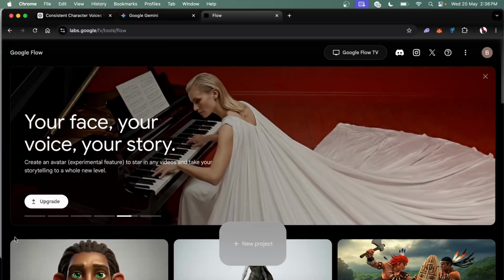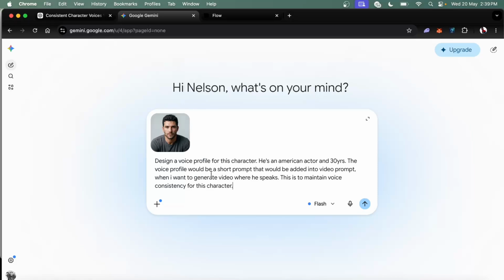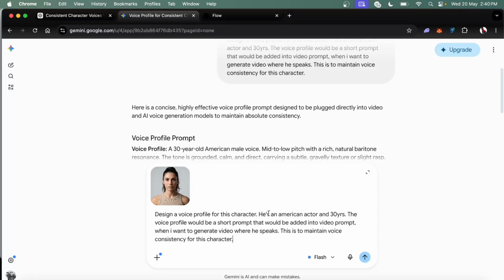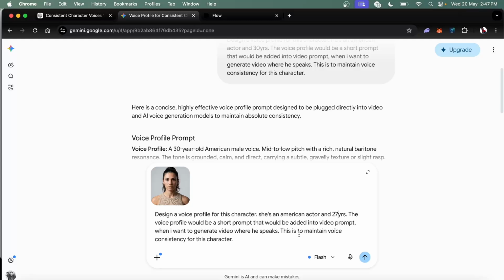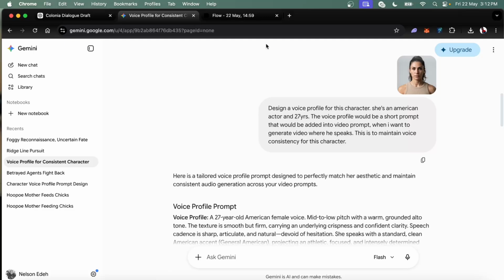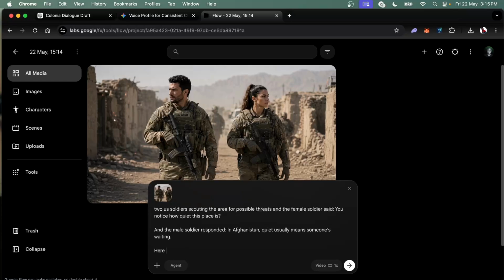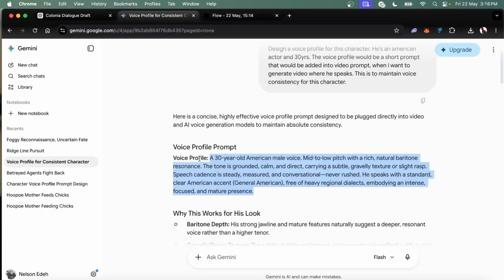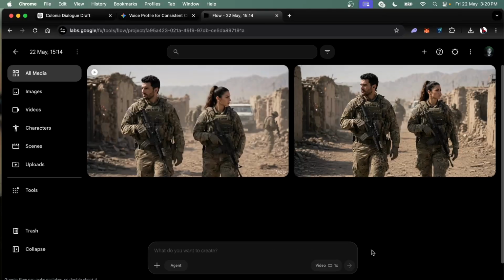How To Create Consistent Character Voices in Veo 3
Learn how to create consistent character voices in Veo 3 so your AI characters sound the same across multiple scenes and videos.

In this tutorial, I’ll break down the exact method I use to maintain voice consistency for cinematic AI characters, including how to structure prompts for dialogue scenes and generate more believable AI performances.

Whether you're creating AI films, cinematic shorts, storytelling videos, or character-based scenes, this technique will help your characters feel more recognizable and consistent throughout your projects.